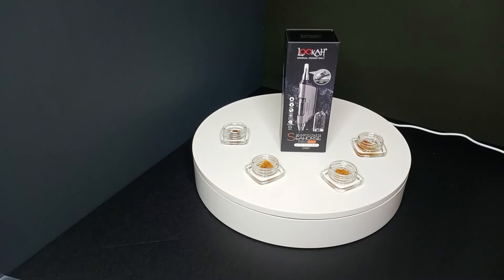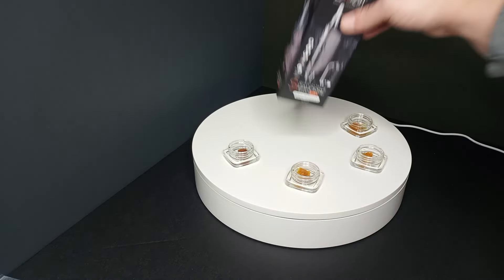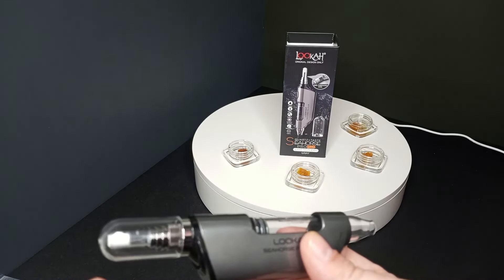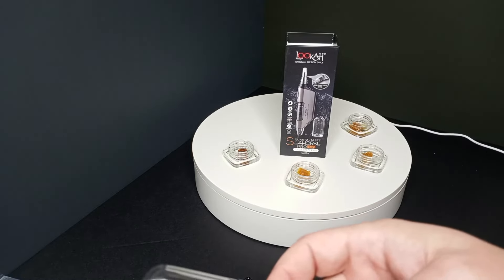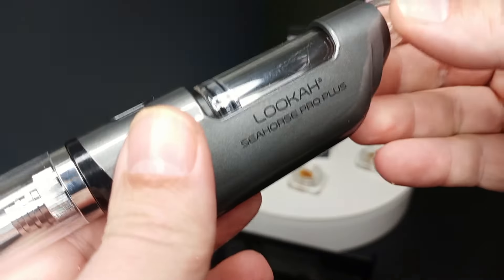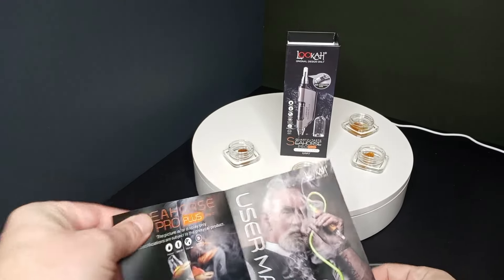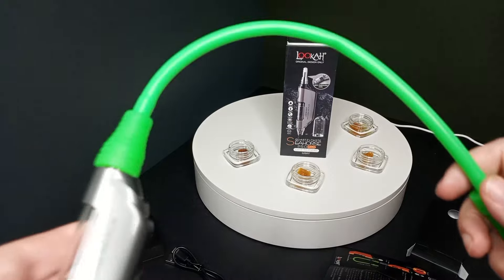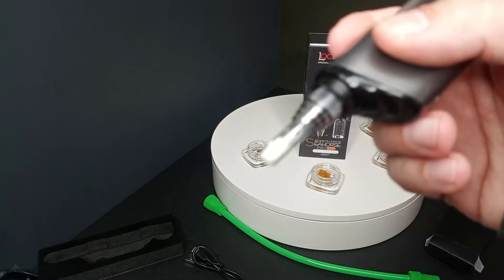Lookah Seahorse Pro Plus Review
I went to a shop on Black Friday to swoop some butane, and the employee recommended this Lookah Seahorse Pro Plus device. I normally don't take the sales pitches at shops, but I had heard about this device previously from comments made on social media, and at a discounted price it pushed it over the top. Since recording the footage of this video I have had this thing by my side just about every minute, and love it even more and more with every passing day.